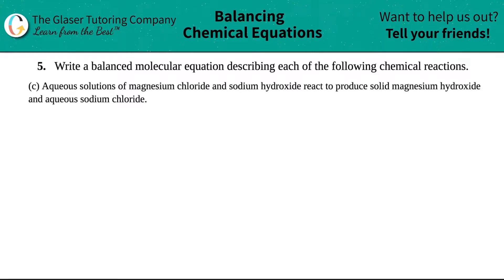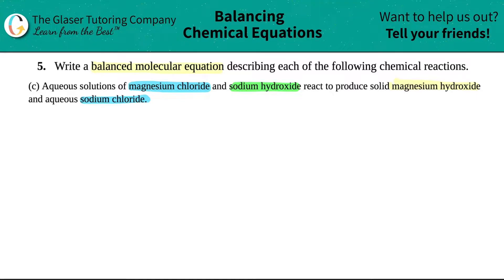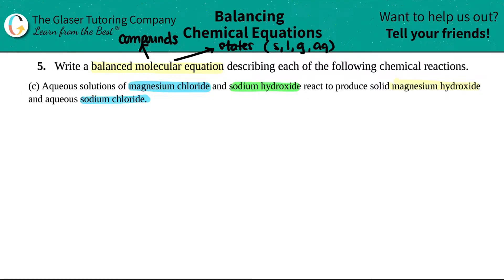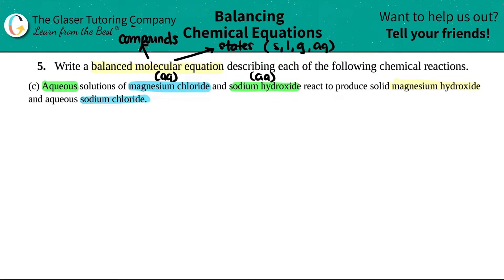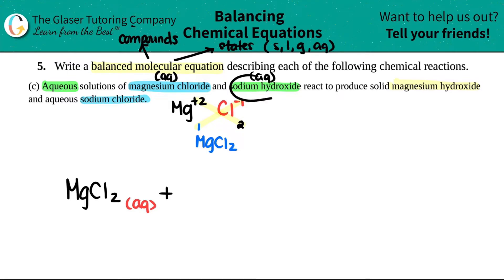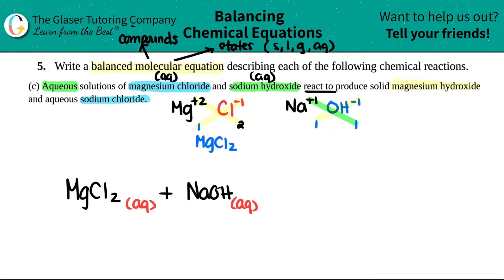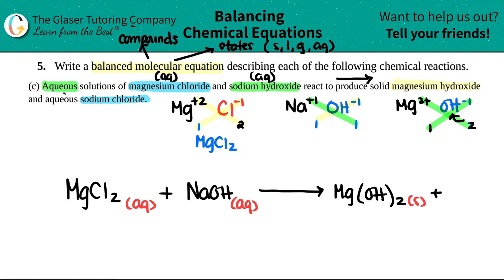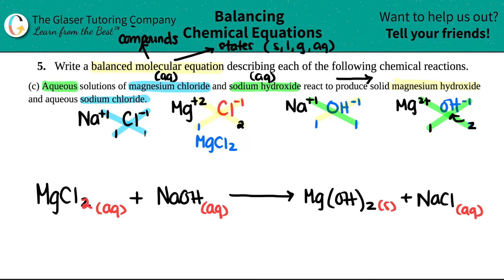4.5c | Aqueous solutions of magnesium chloride and sodium hydroxide react to produce solid magnesium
Write a balanced molecular equation describing each of the following chemical reactions.
Aqueous solutions of magnesium chloride and sodium hydroxide react to produce solid magnesium hydroxide and aqueous sodium chloride.